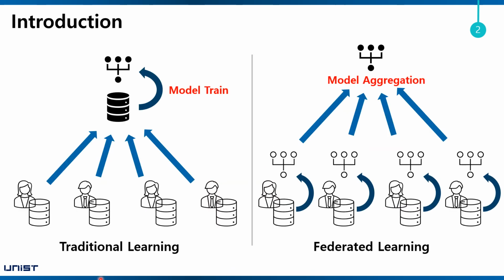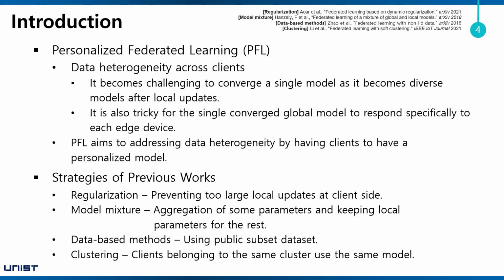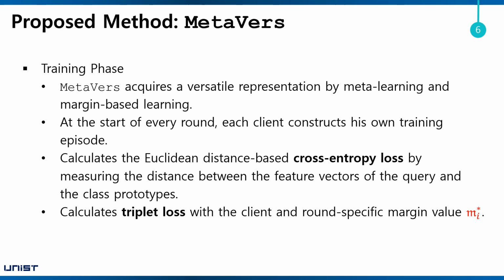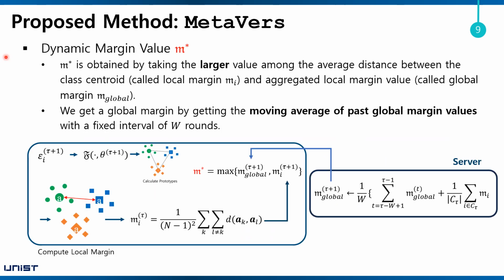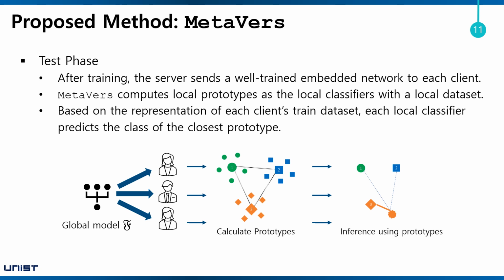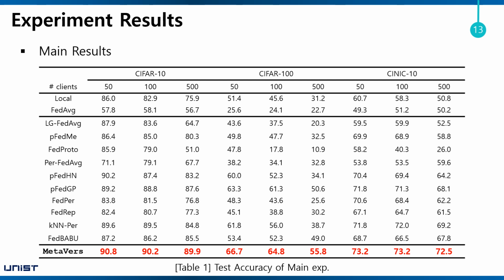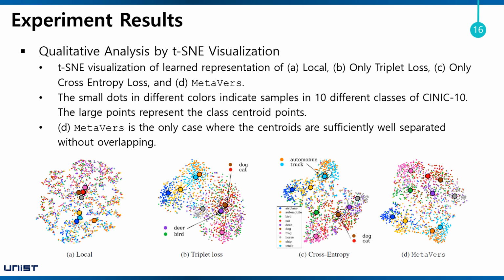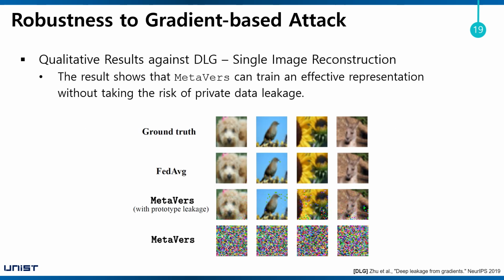MetaVers: Meta-Learned Versatile Representations for Personalized Federated Learning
Authors: Jin Hyuk Lim; SeungBum Ha; Sung Whan Yoon
 Description: One of the daunting challenges in federated learning (FL) is the heterogeneity across clients that hinders the successful federation of a global model. When the heterogeneity becomes worse, personalized federated learning (PFL) pursues to detour the hardship of capturing the commonality across clients by allowing the personalization of models built upon the federation. In the scope of PFL for visual models, on the contrary, the recent effort for aggregating an effective global representation rather than chasing further personalization draws great attention. Along the same lines, we aim to train a large-margin global representation with a strong generalization across clients by adopting the meta-learning framework and margin-based loss, which are widely accepted to be effective in handling multiple visual tasks. Our method called MetVers achieves state-of-the-art accuracies for the PFL benchmarks with the CIFAR-10, CIFAR-100, and CINIC-10 datasets while showing robustness against data reconstruction attacks. Noteworthy, the versatile representation of MetaVers exhibits a strong generalization when tested on new clients with novel classes.